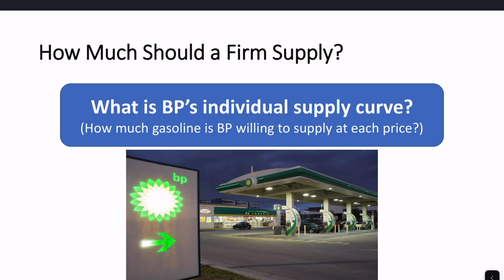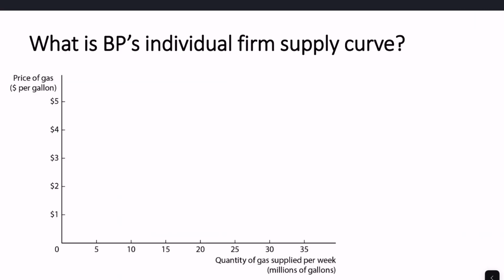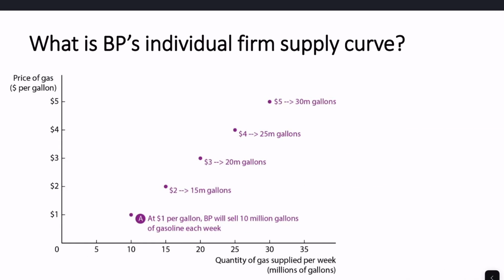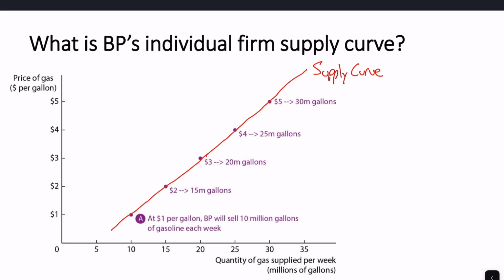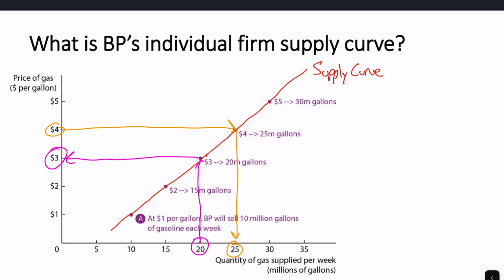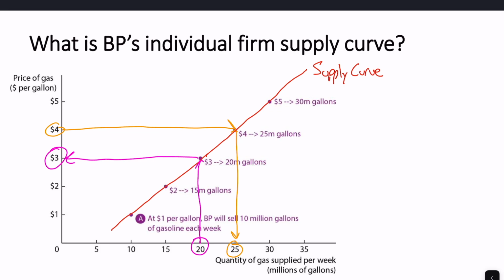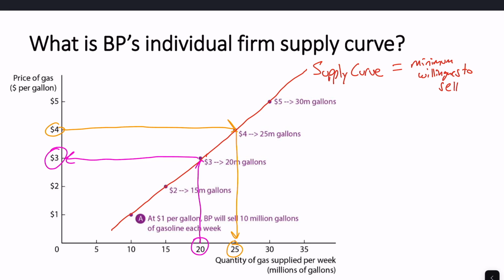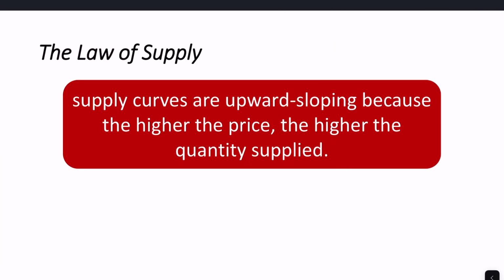supply individual firms